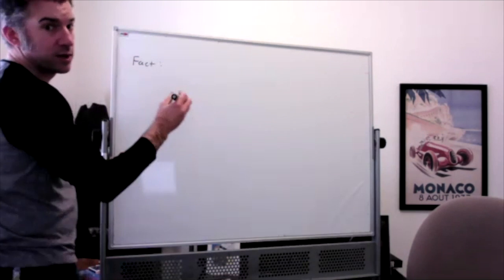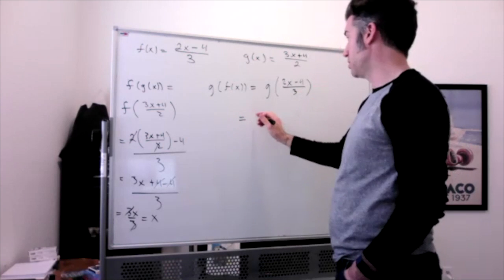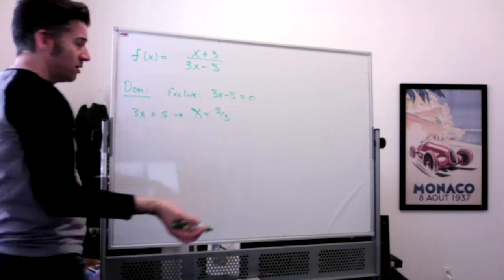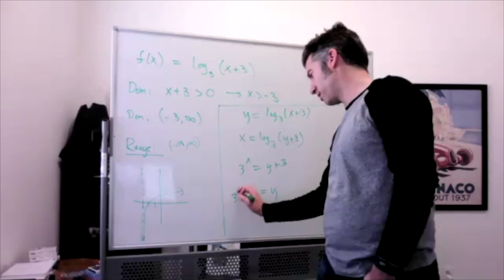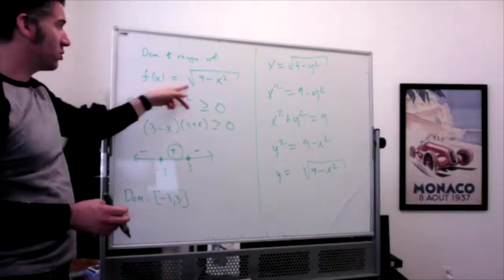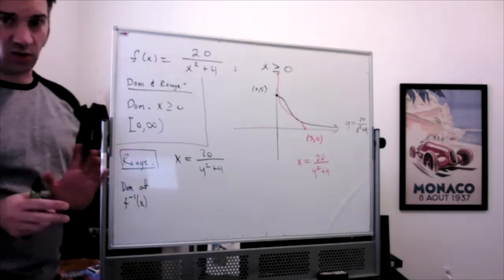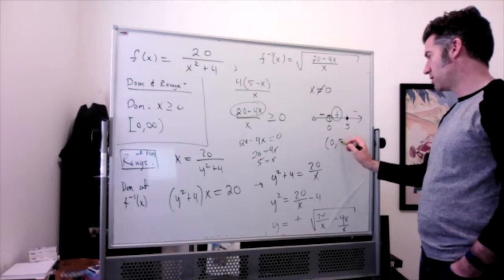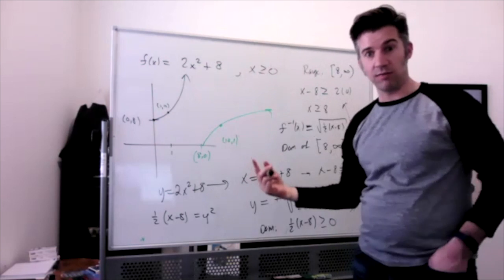Class S 11-23-2020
This video is about Class S 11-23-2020